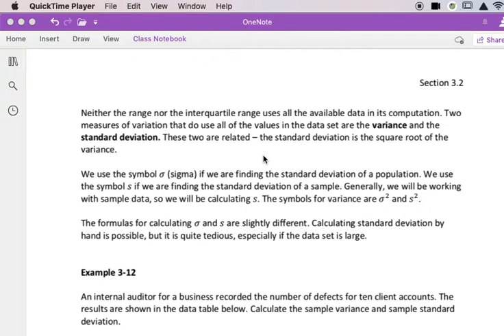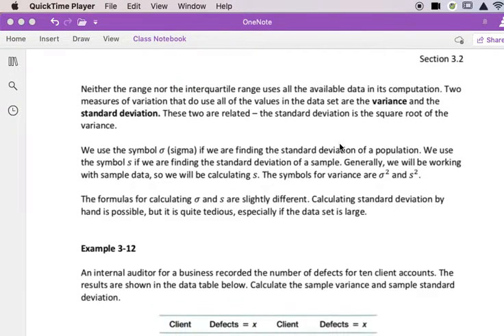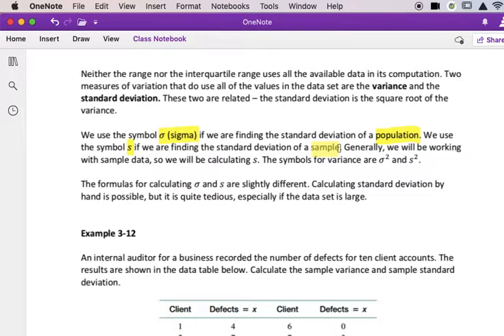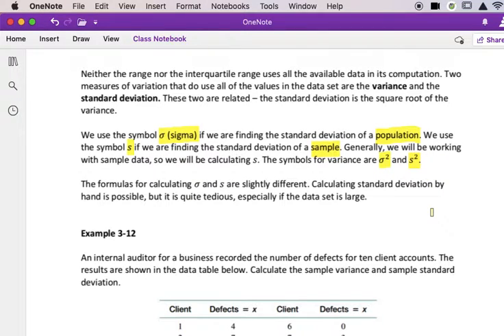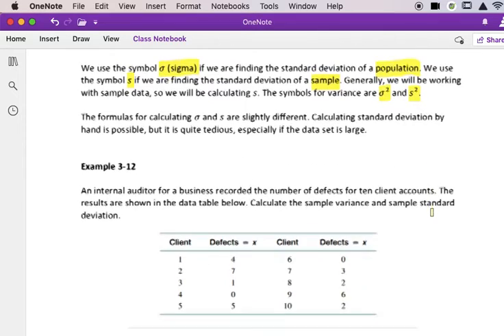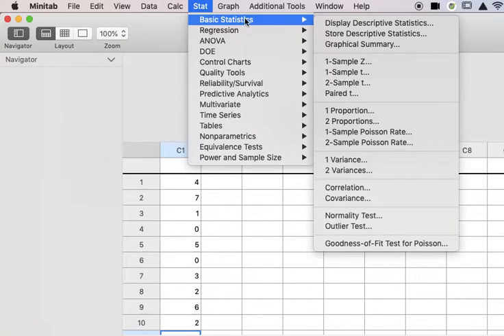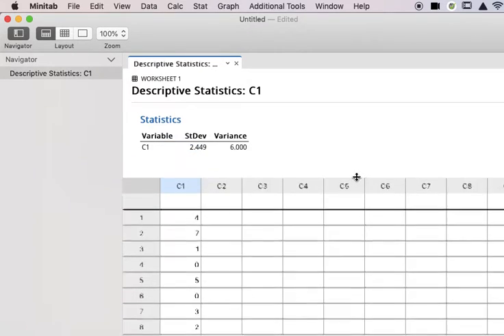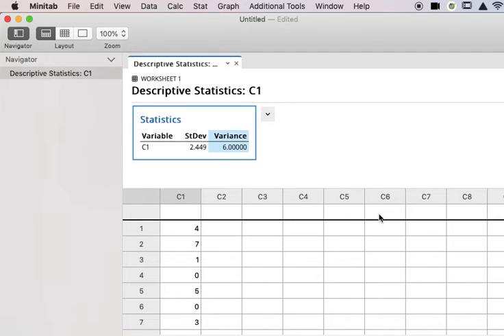Section 3.2 Part 2